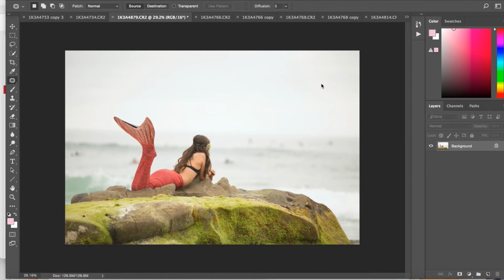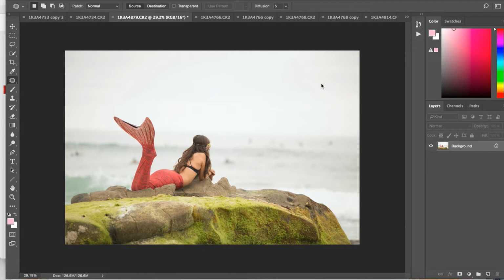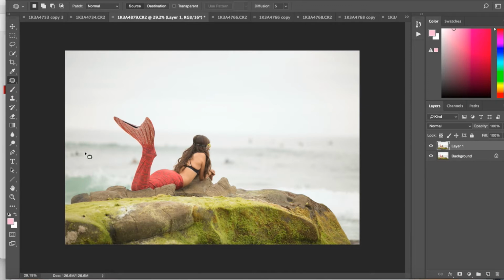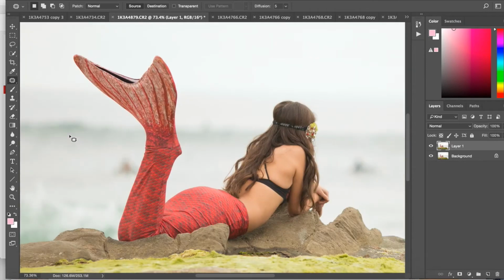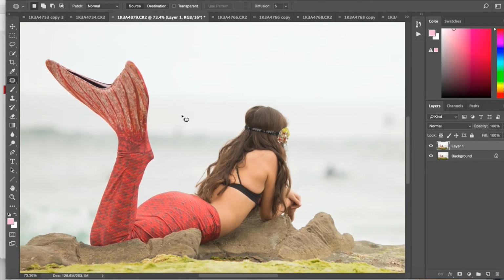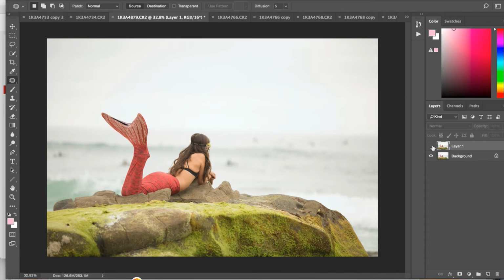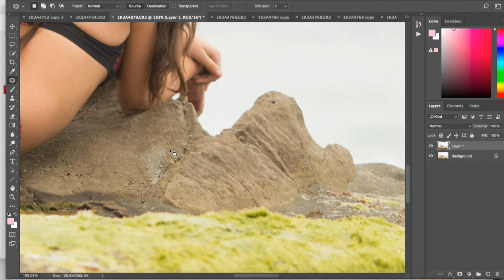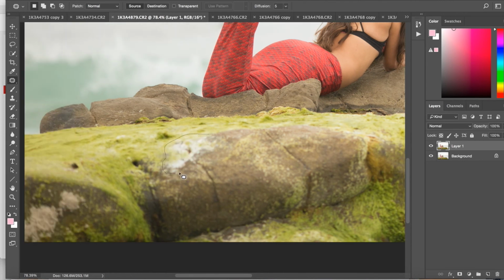Easy Photoshop Tutorial - Use the Patch Tool to Remove Objects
Short tutorial to help you learn how to remove unwanted objects from your background! I hope you found this video helpful! I'll be doing a part two shortly showing you how to use a clone tool too!